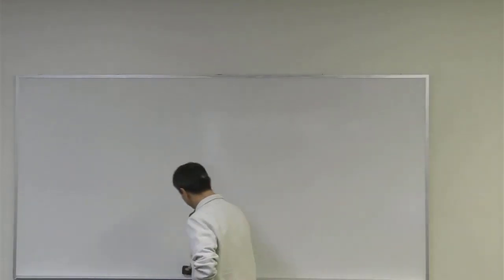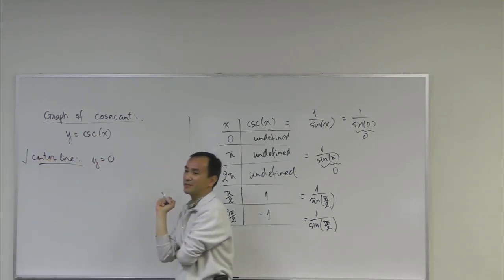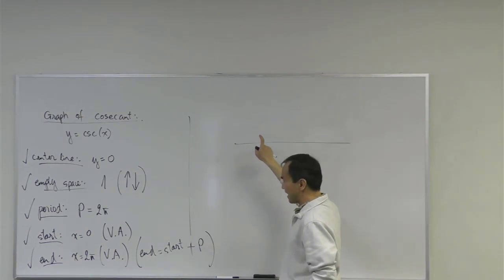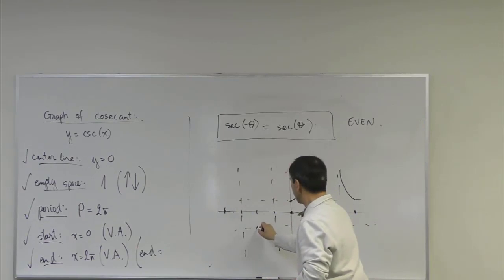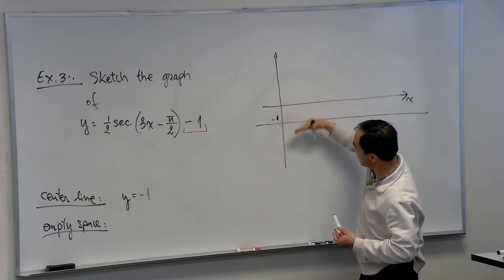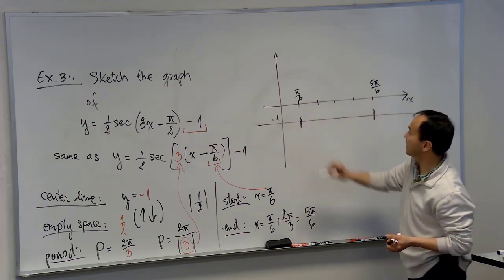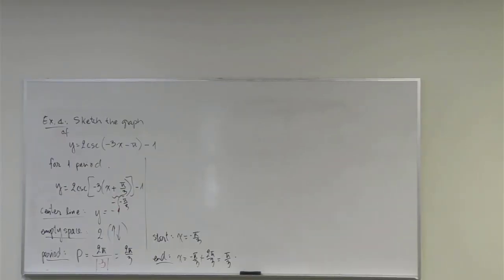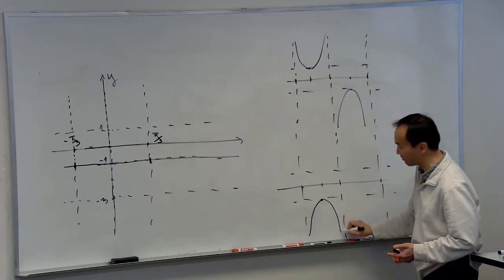142: Graph of Other Trig Functions - Part II